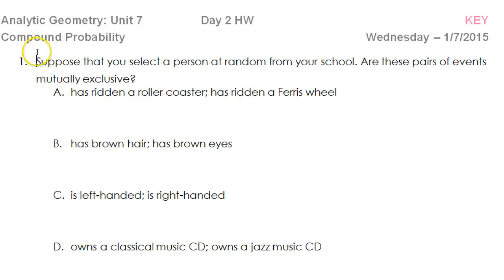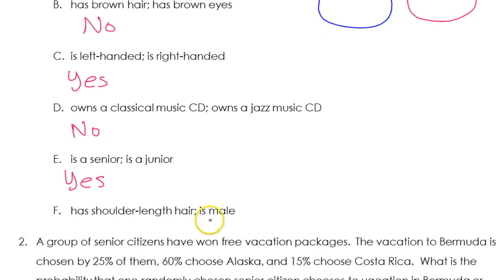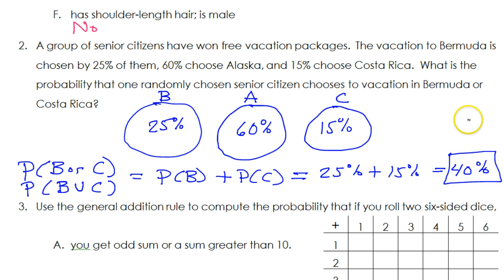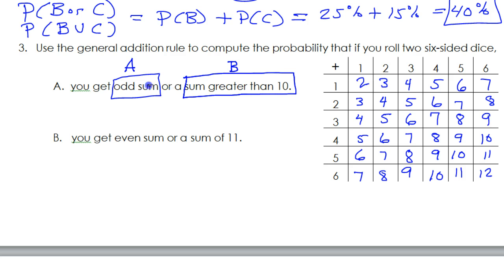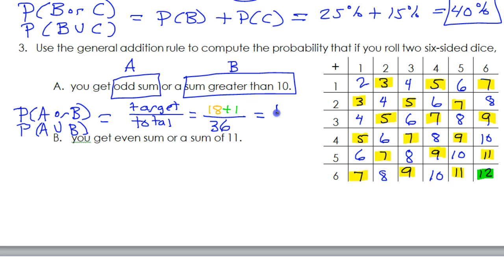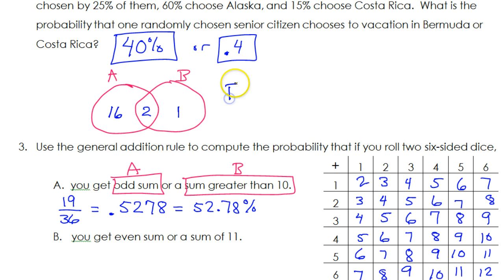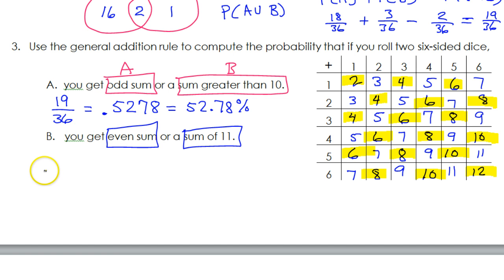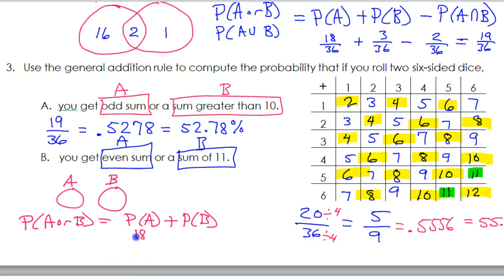Day 2 HW #1 to #3 Probability of Compound Events